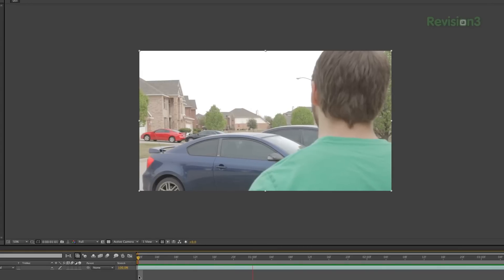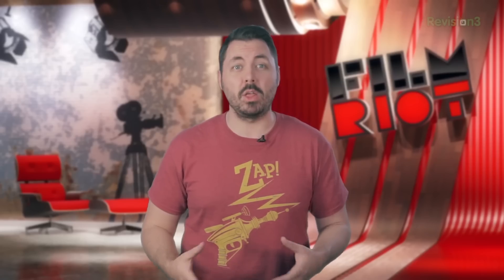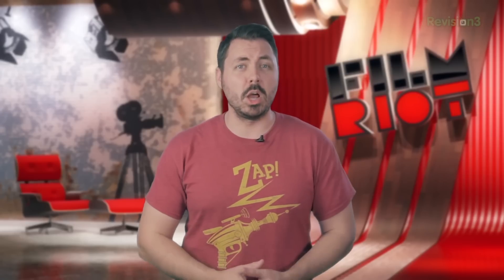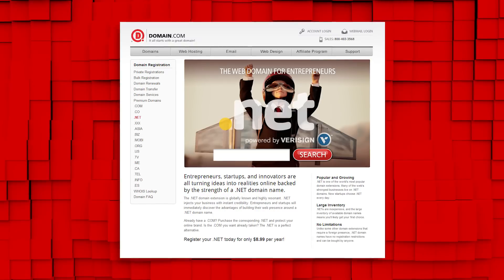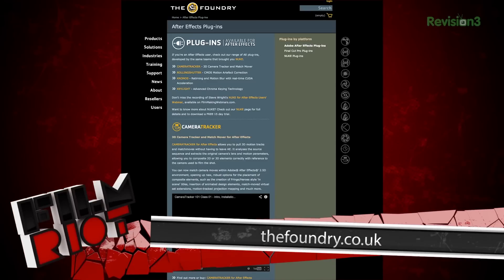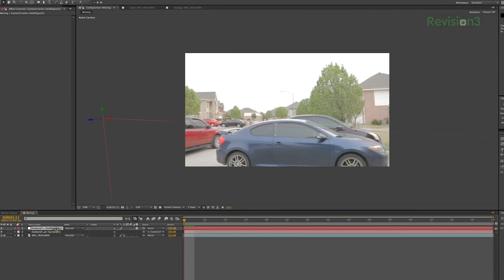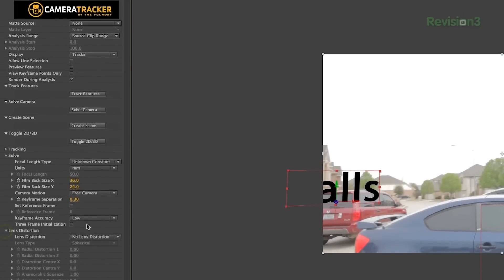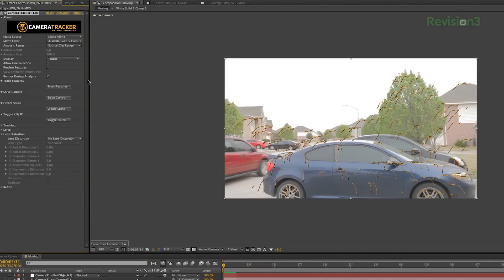3D Tracking in After Effects - Rewind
We are still working on the studio, so today, we take a look at 3D tracking in after effects!